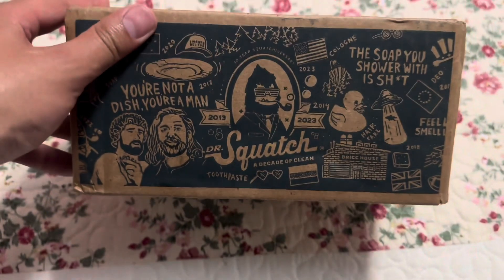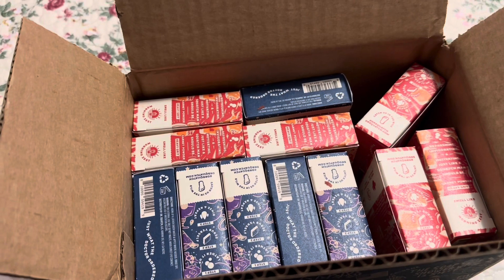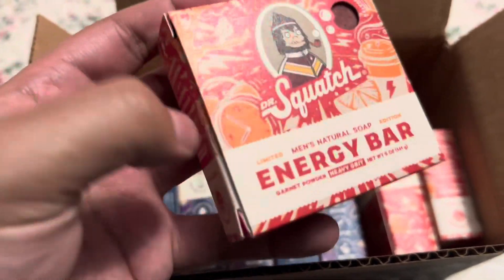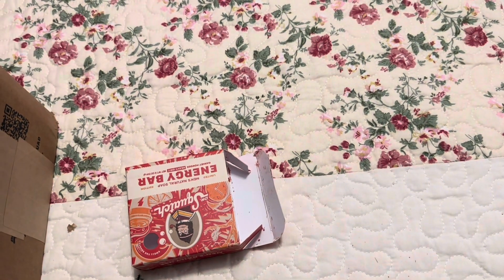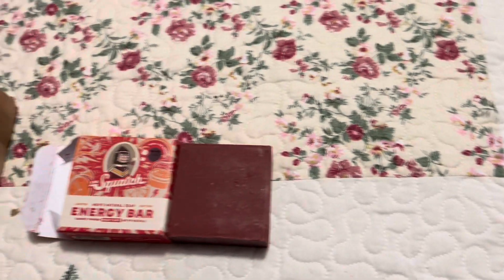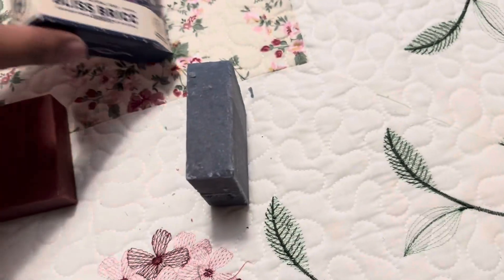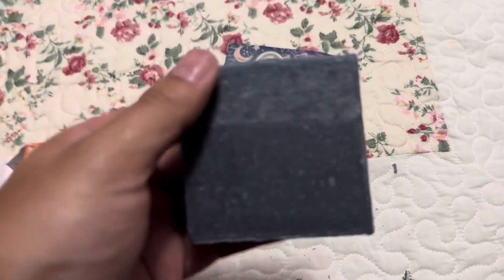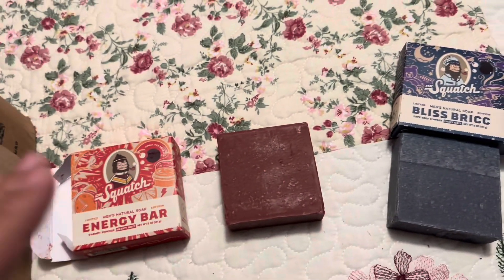New Dr.Squatch Soap Bars ￼ENERGY BAR & BLISS BRICC